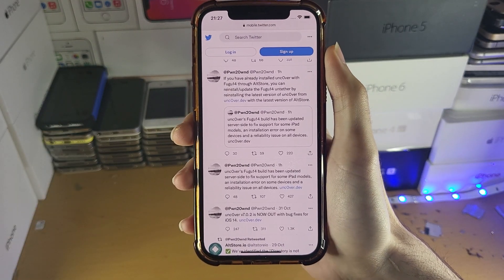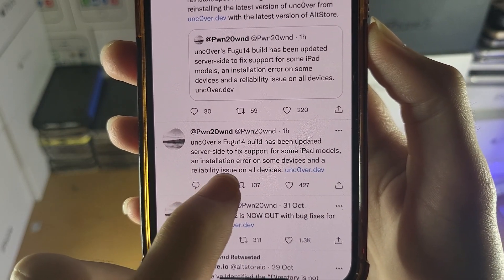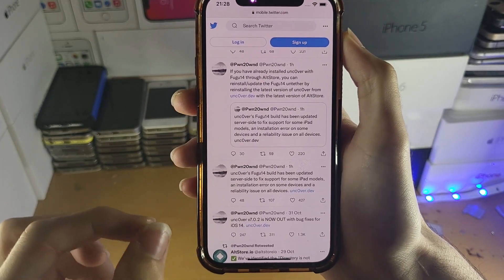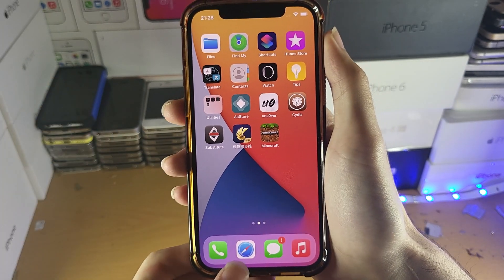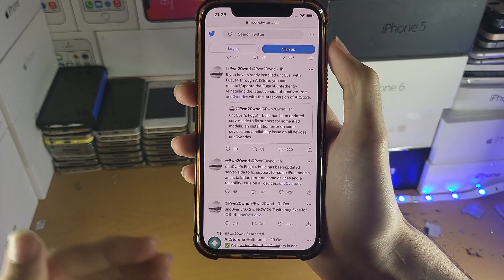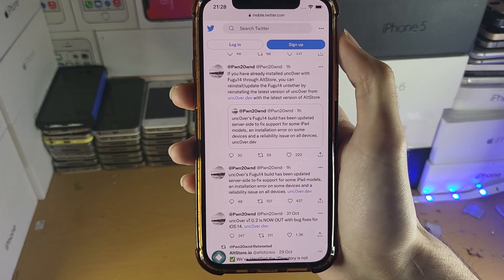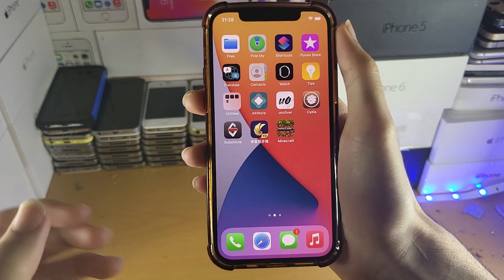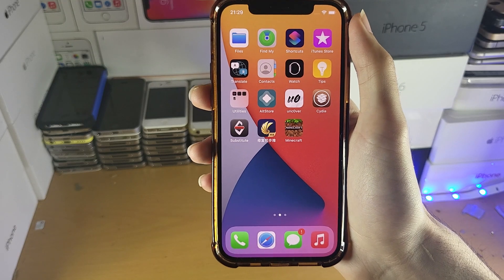unc0ver SERVER SIDE update NOW OUT! What's new?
unc0ver has released a server side update to the unc0ver & fugu14 Jailbreak. This video we will take a look at what's new with this unc0ver server side update.